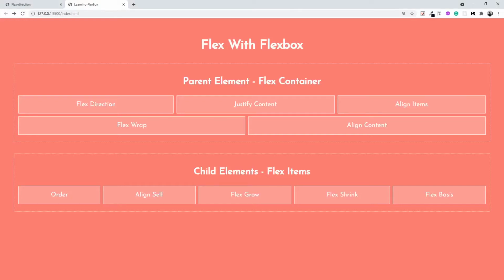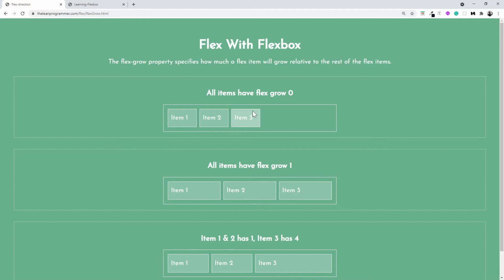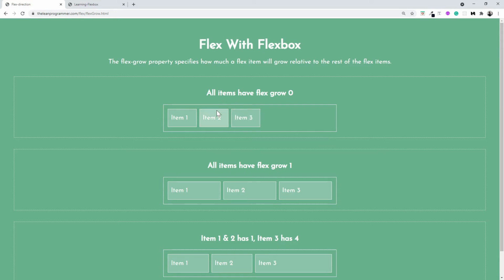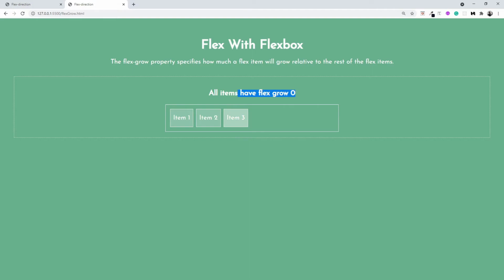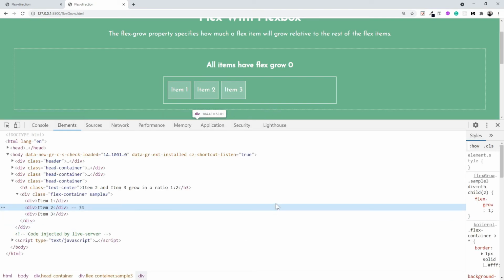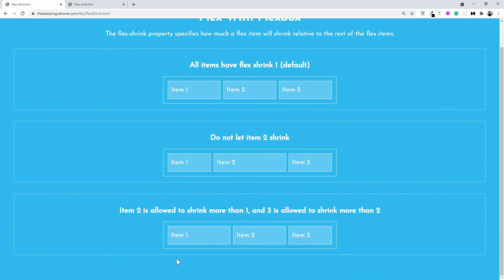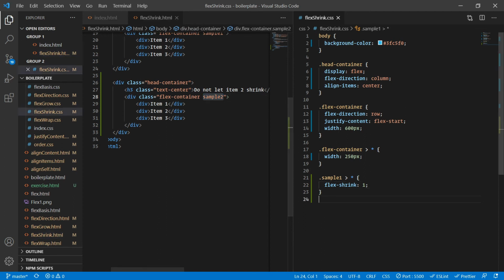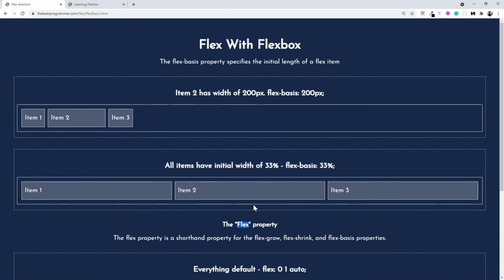What is Flex Grow and Flex Shrink in CSS Flexbox? | The Complete Flexbox Tutorial Part 10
This is the tenth part of the complete flexbox tutorial.

In this video, we will discuss the flex grow and flex shrink properties of flexbox